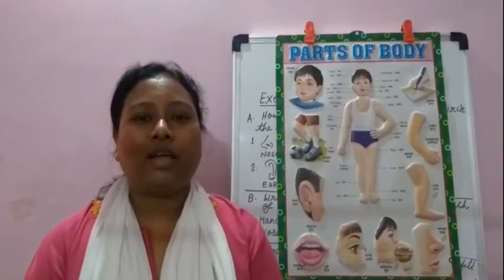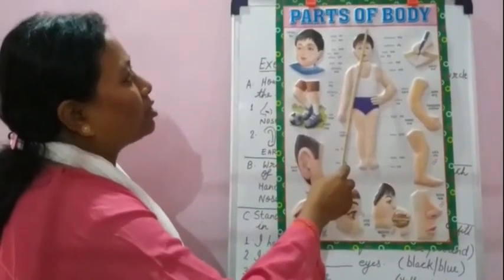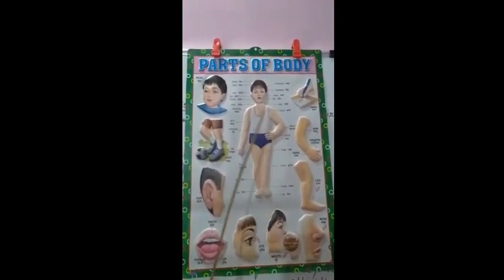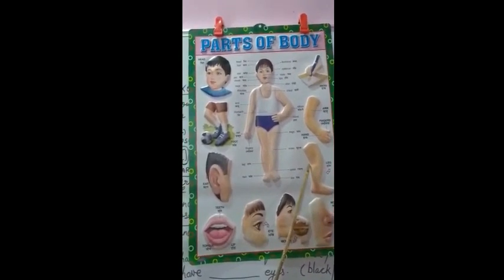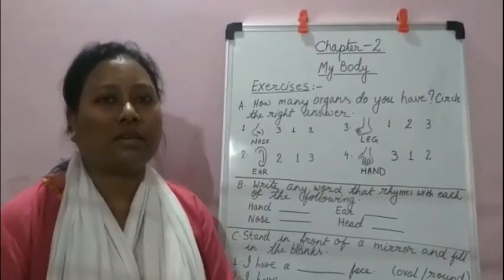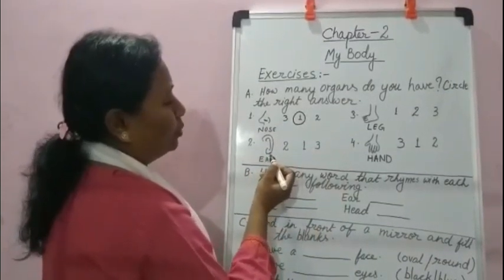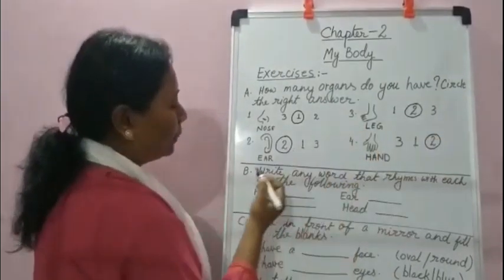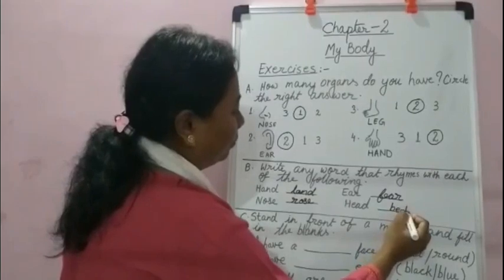Environmental Studies Class 1- Lesson 2 - Parts of the Body - by Neetu M Terrom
Environmental Studies
Class 1
Lesson-2